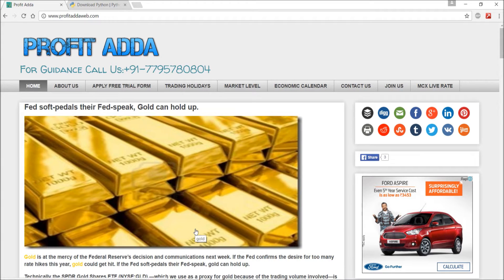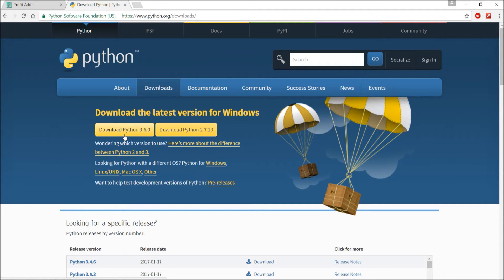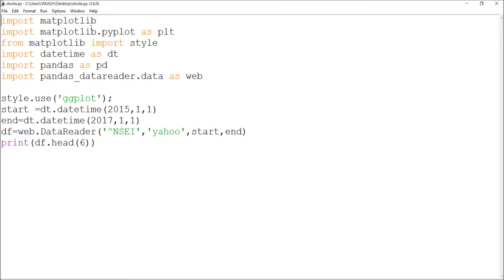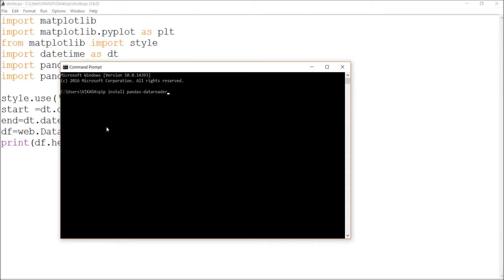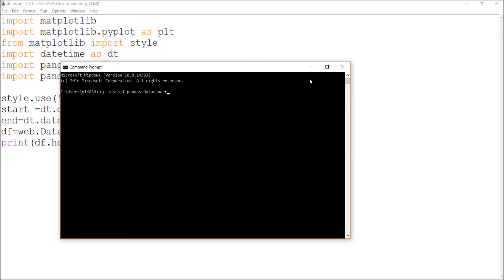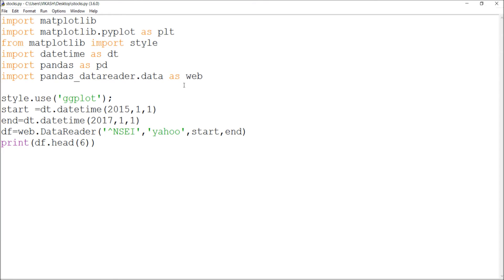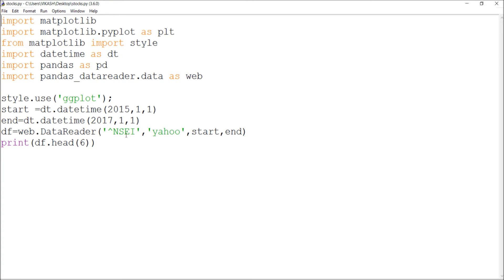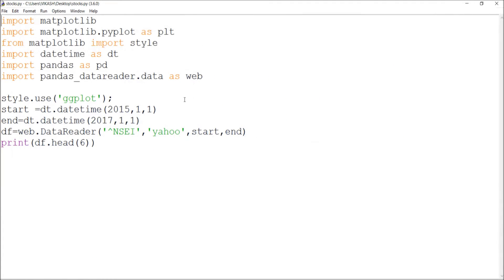NSE Various Stock Prices Extraction from Yahoo - Python Finance Programming Part 1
This is Video Tutorial to Show How you Can Exactly Extract Various Stock Prices of Indian Stock Market with the help of Python Programming.

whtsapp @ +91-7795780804